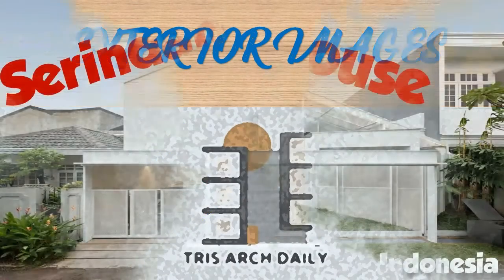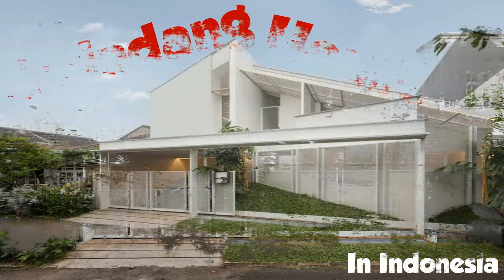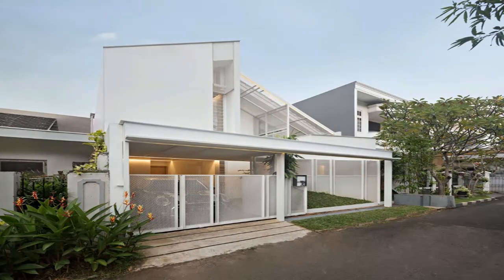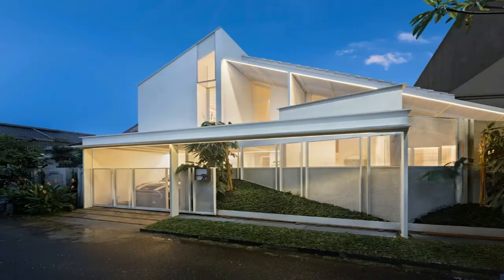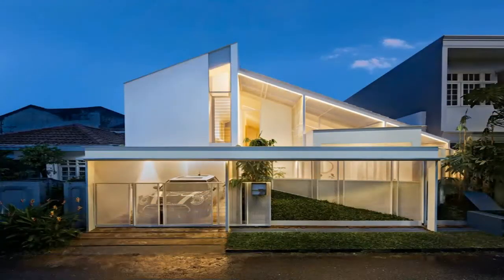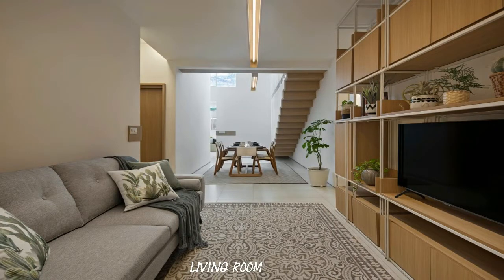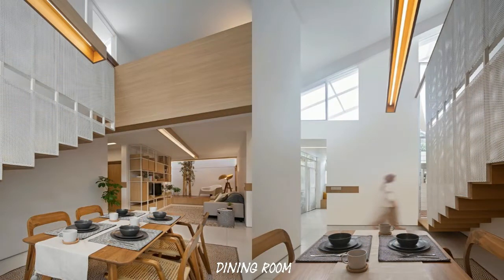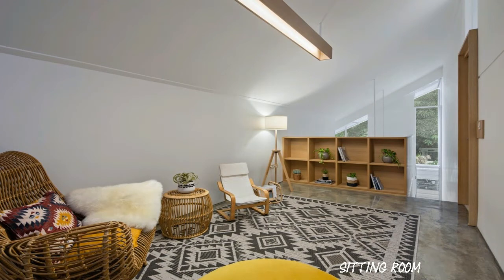Serindang House | PARISAULI ARSITEK STUDIO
HOUSES, RENOVATION•JAKARTA, INDONESIA
Architects: PARISAULI ARSITEK STUDIO
Area: 154 m²
Year: 2021
Photographs:  Mario Wibowo
Lead Architects: Ario Wirastomo, Ditta Astrini Wijayanti
Design Team:Sukma Harwanti
City:Jakarta
Country:Indonesia

This project is a residential renovation project located in Jakarta. It was first built in 2002 as Half House, which is a one-story house with an area of 100 m2. As family members grow, clients need more space in this house. The existing building can't meet the client's needs in terms of space and design programs. The client requires an additional bedroom and bathroom as well as a sitting room. The rooms in this house are a bit narrow but have a high ceiling. To maximize the ceiling height, additional space is placed on the top floor, but still considered the height of each floor.

Another thing to focus on is maximizing air and light circulation in the house. The addition of large openings, the existence of skylights, and the provision of a dry garden inside the building are expected to be able to answer these issues. The room is also made open without a partition from the entrance to the back garden. The addition of a bedroom on the 2nd floor makes the appearance of Serindang House (Half House) facade which initially has a sloping plane on one side becomes 2 roofs of different heights so that it has an asymmetrical impression.

Serindang house is dominated by white on the exterior and interior, with a combination of light wood furniture to make the room feel more spacious. The use of perforated iron in the front area of the house aims to act as a barrier between the outside and inside, but still be able to enter light into the house. To get around the room that is a bit narrow, built-in-furniture is used to maximize the use of the corners of the room as storage. The ladder is also made to float so it doesn't take up space at the bottom and gives a light impression to this house.